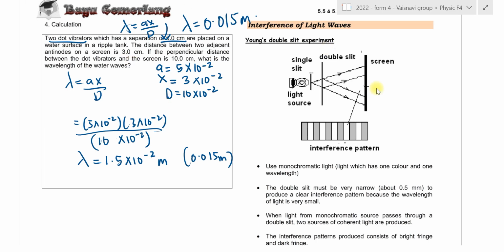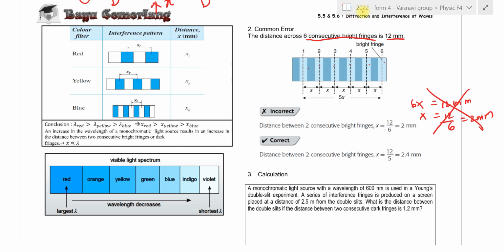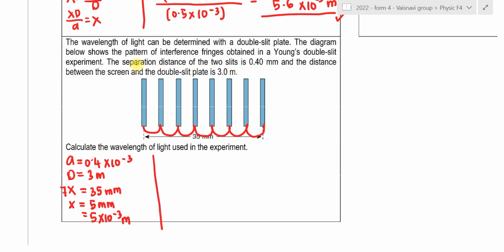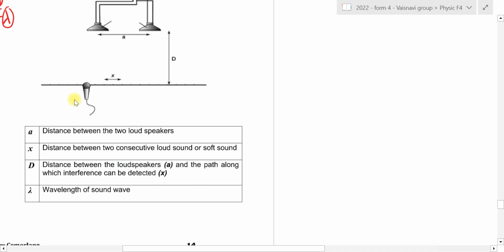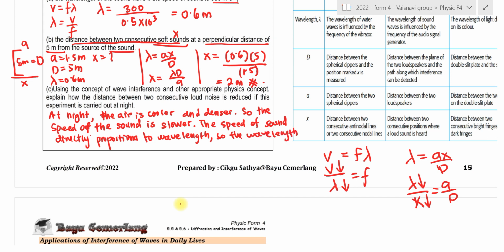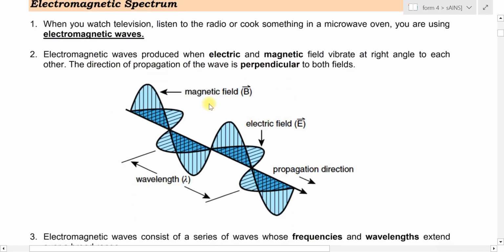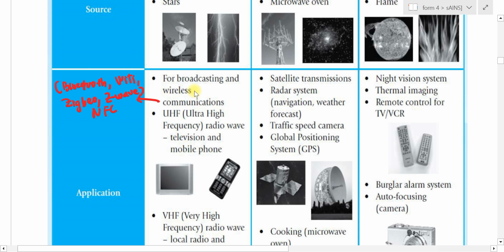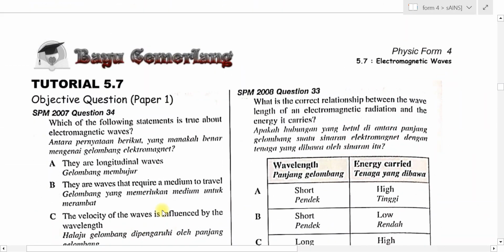Physic F4 - 29 Dec 2022